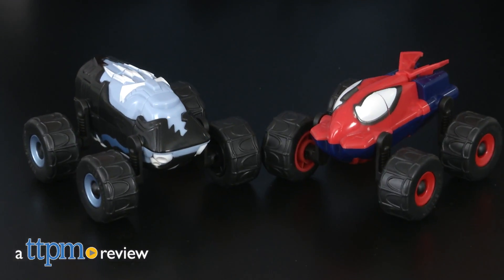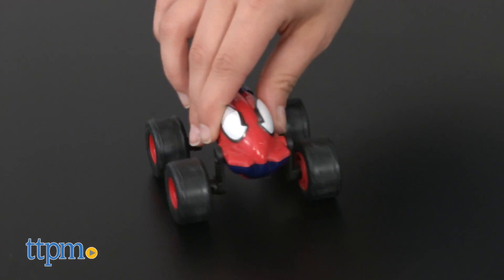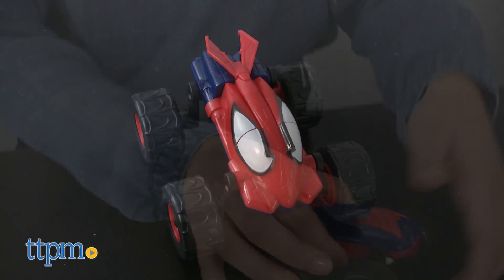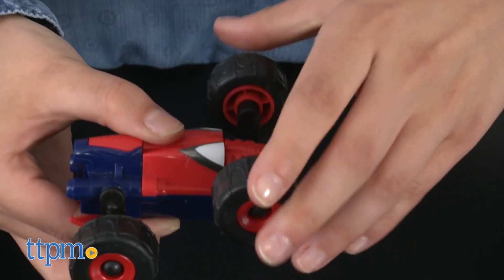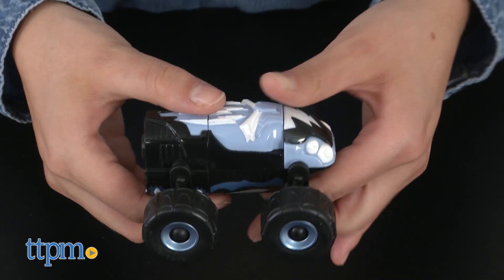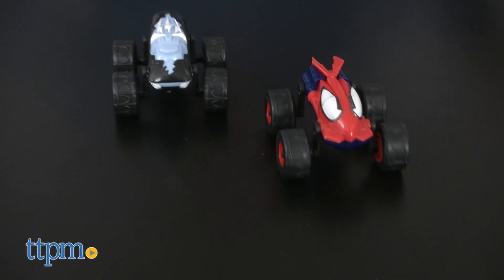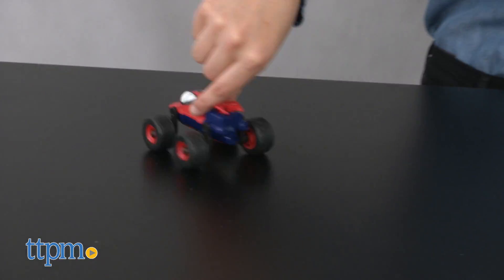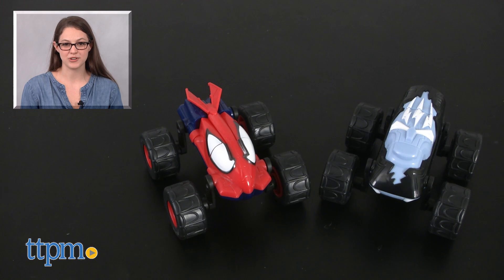Marvel Spider-Man VS Sinister 6 Morph Machines Regener8'ers from Tech 4 Kids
Check out the Marvel Spider-Man VS Sinister 6 Morph Machines Regener8’ers from Tech 4 Kids inspired by Spider-Man and Electro. With 8 different configurations, these cars can be morphed to fit whatever situation they’re facing! To see the morphing in action, check out this video! For full review and shopping info

Product Info:
Transform your fun with a cool line of vehicles inspired by the Marvel TV series Ultimate Spider-Man VS Sinister 6. The cars feature our favorite arachnid hero Spider-Man, and the sinister Electro. One side of the car shows their faces while the other is designed to look like engines, but these 2 1/2-inch cars can be put in 8 different configurations. To morph, gently pull on the front or back section of the car and twist.